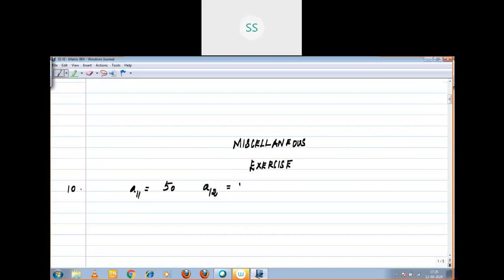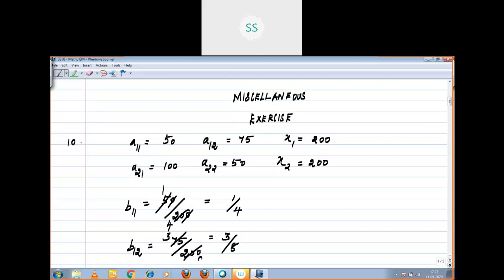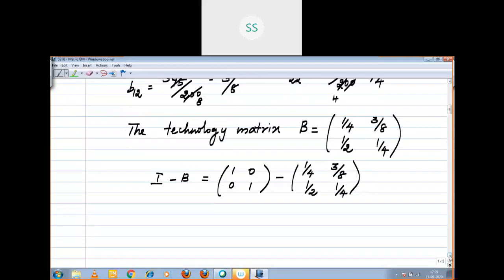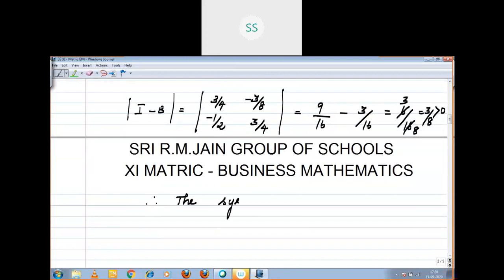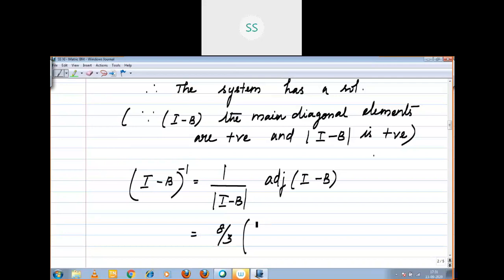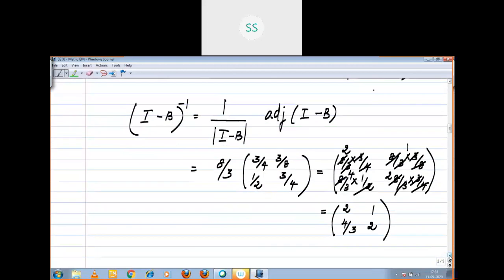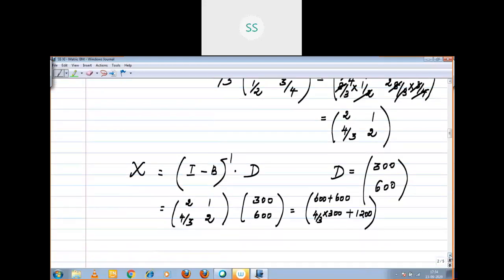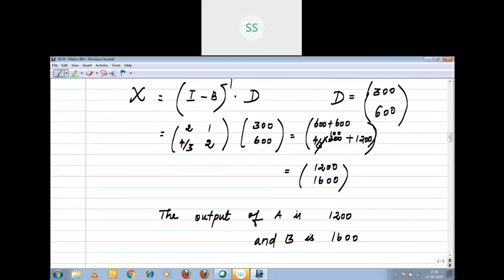XI - BUSINESS MATHS - TN SAMACHEER - Matrices And Determinants Ex. Q.no 10